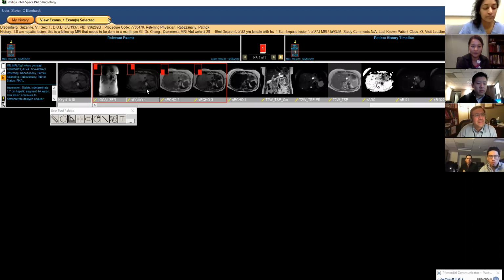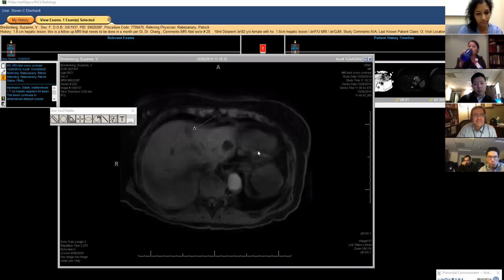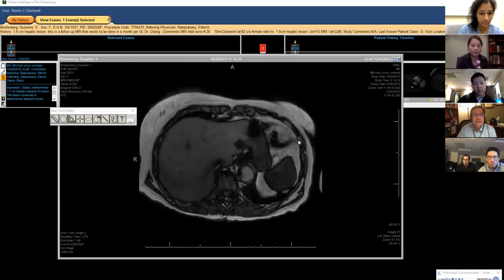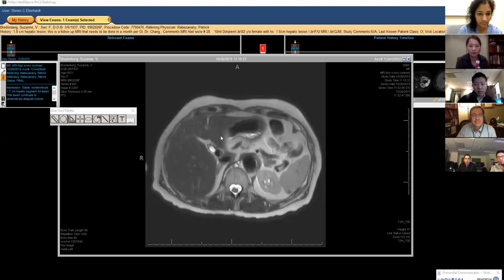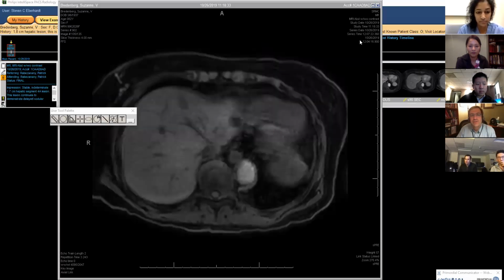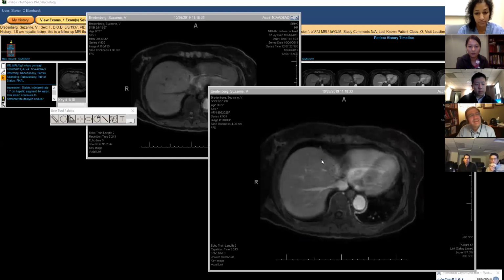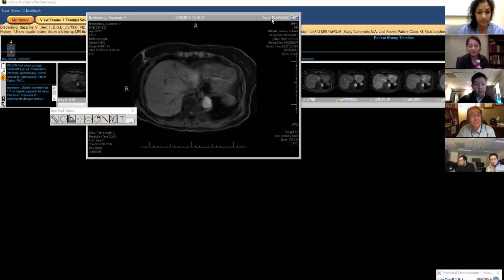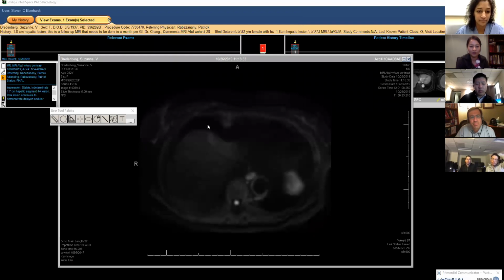Mystery liver lesion - another sclerosed hemangioma?? (Dr. Steve Eberhardt)